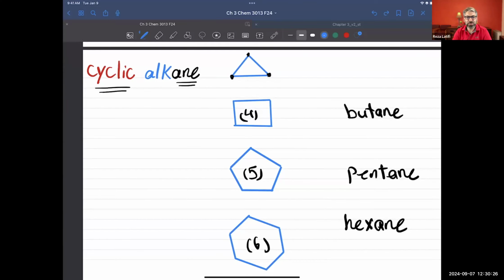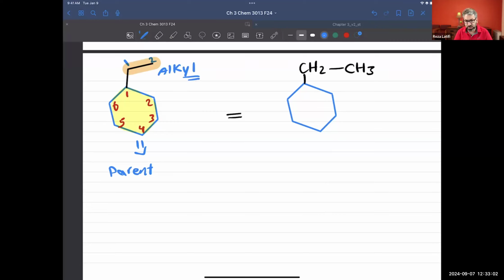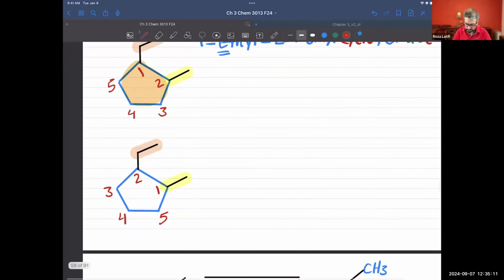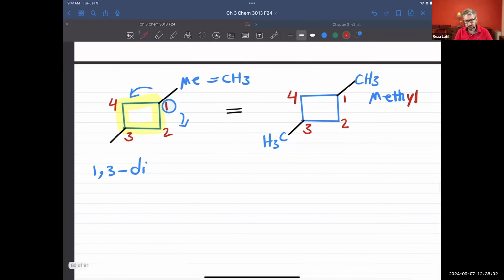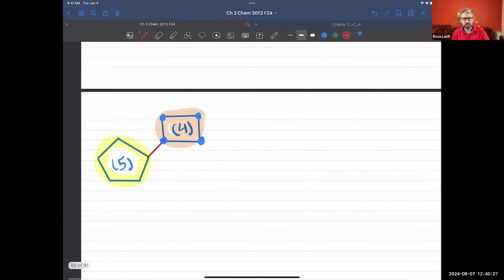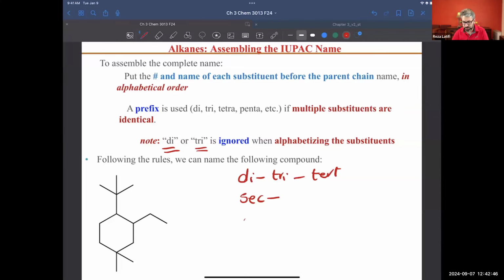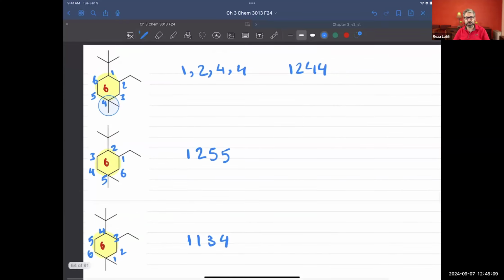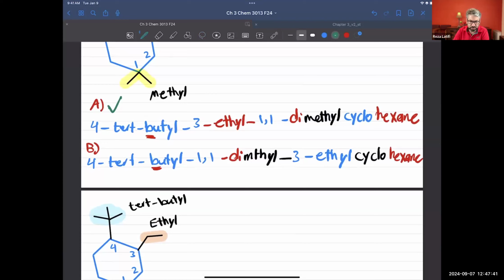CHEM 3013-Ch 3- The 10th Lecture